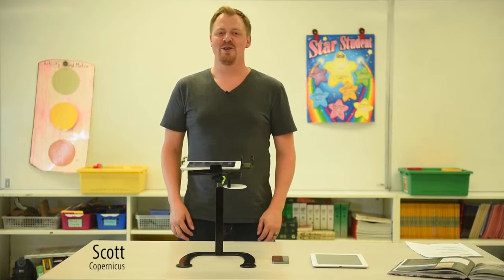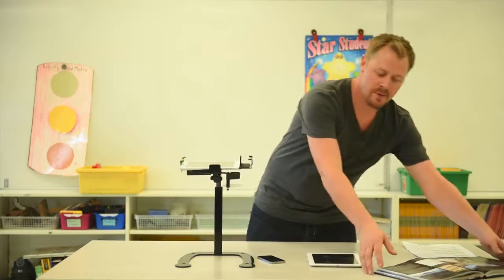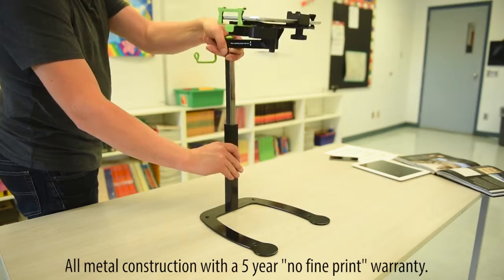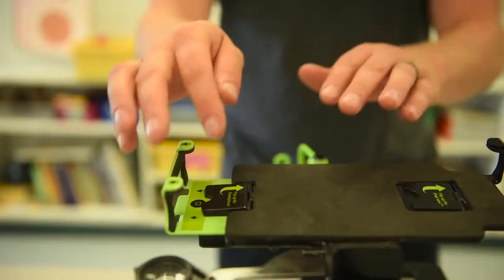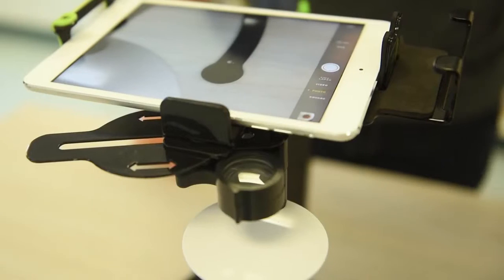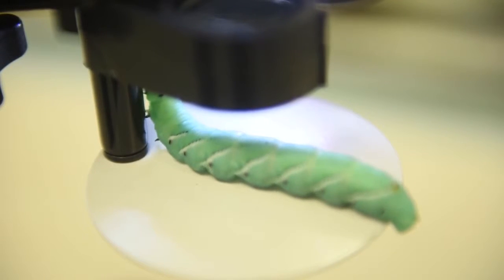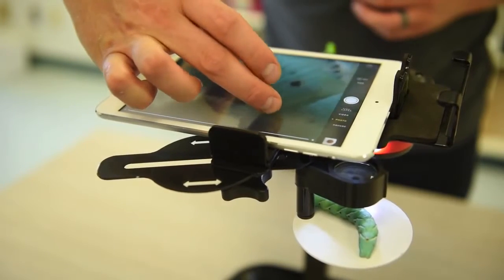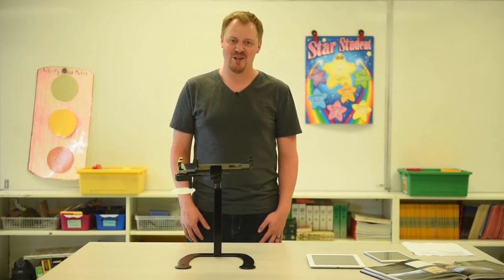Dewey the Document Camera Stand - DCS6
NEW Dewey the Document Camera Stand (DCS6)
Improved with a microscope and smartphone compatibility

Turn your devices, including your smartphones and iPads®, into a document camera by utilizing the camera app. Now with the addition of a microscope, Dewey enables students to get up-close and explore their studies.